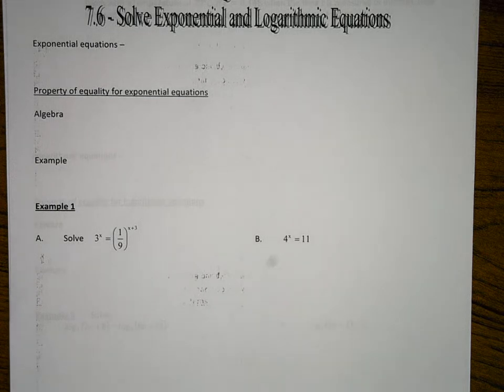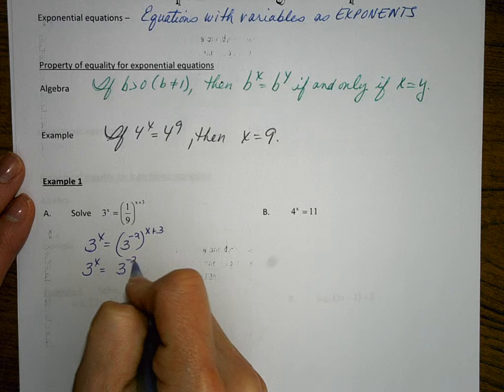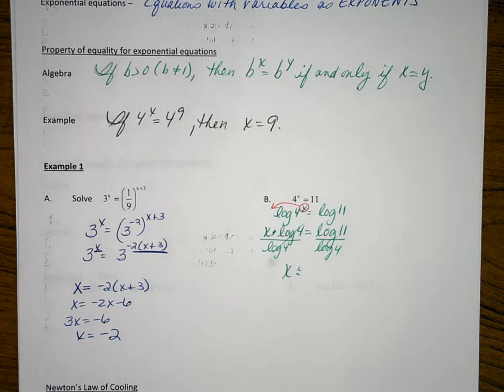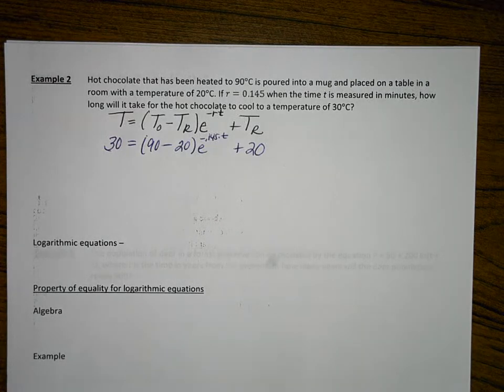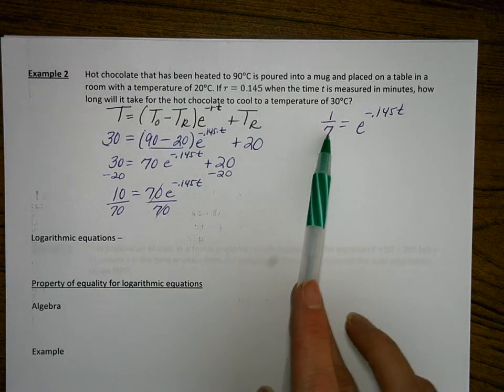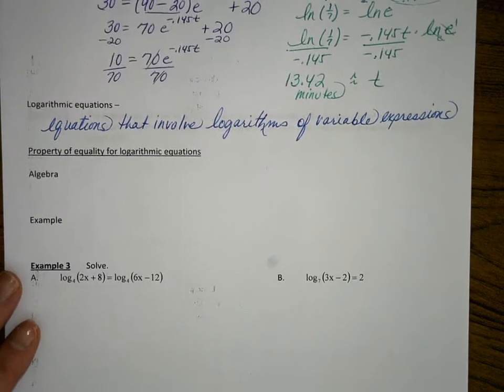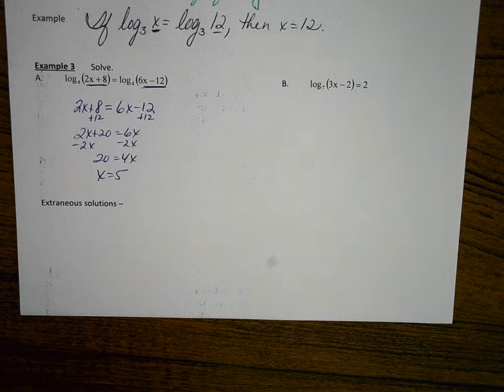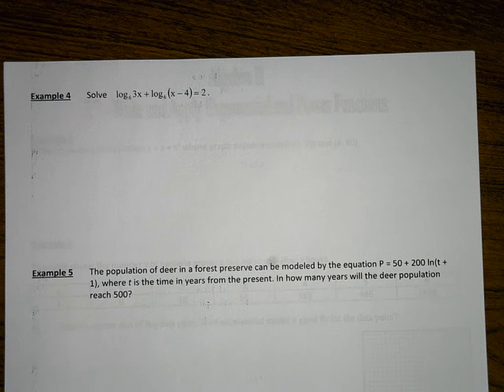Adv Alg II 7 6 Notes